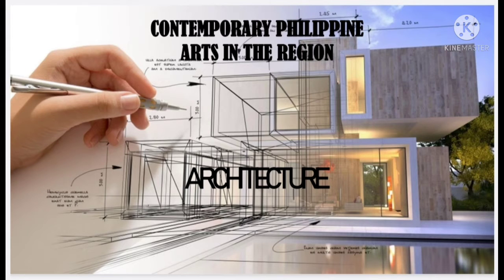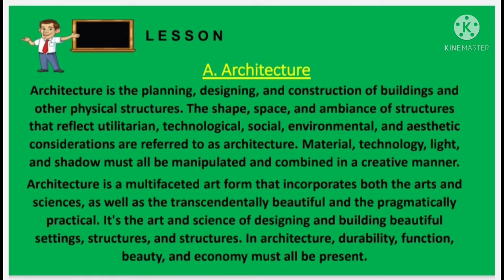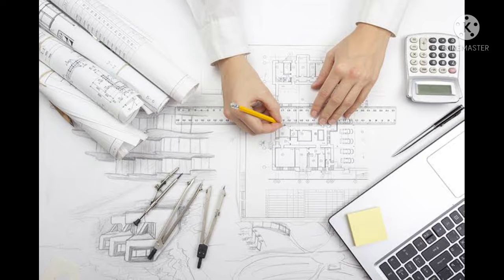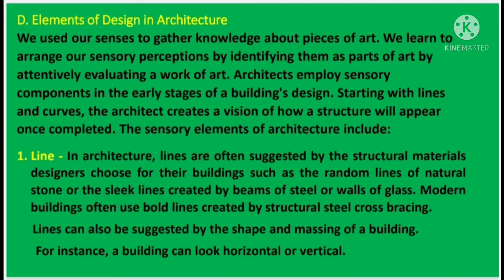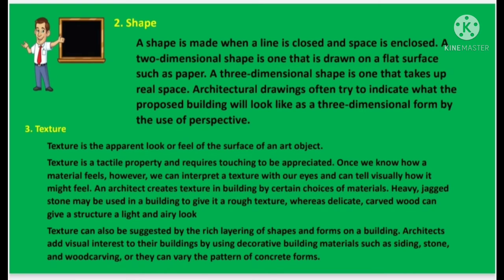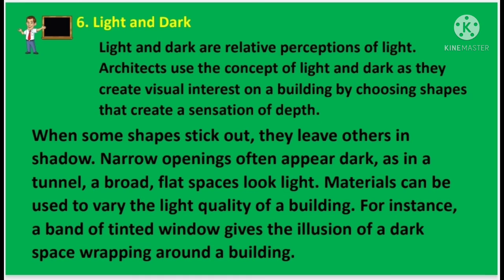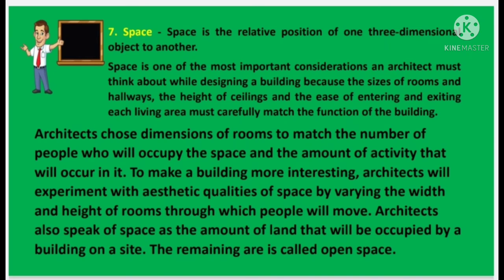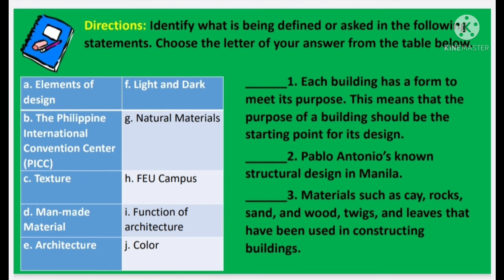Module 7: Architecture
Contemporary Philippine Arts in the Regions